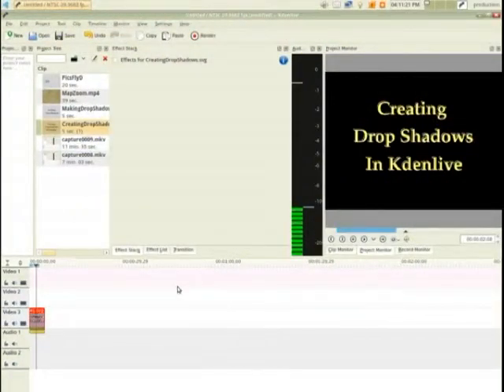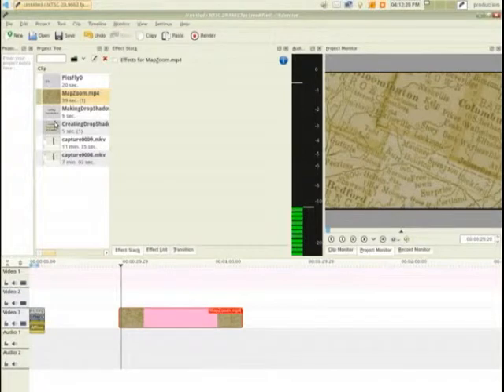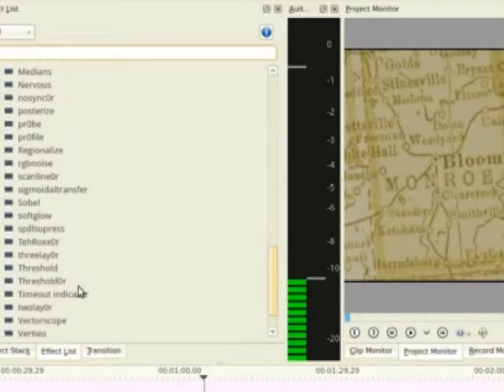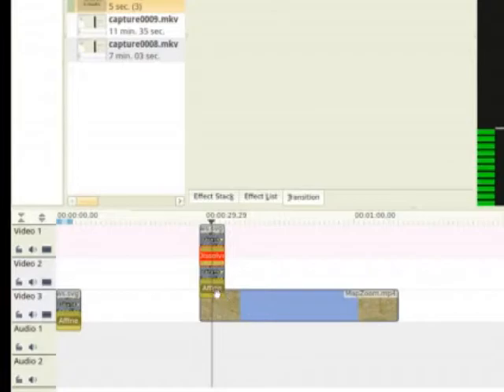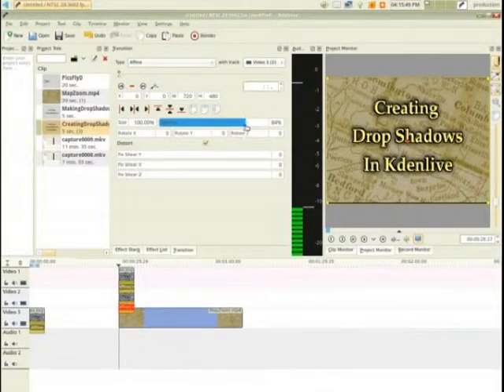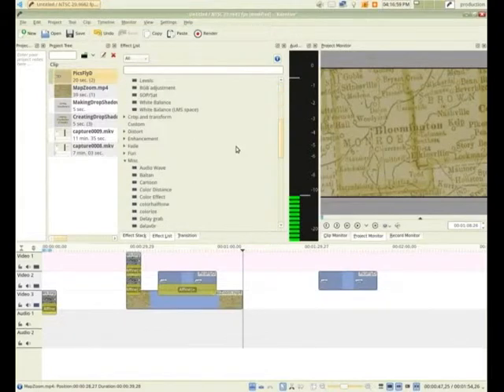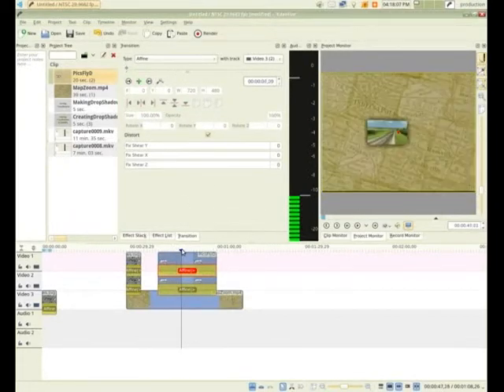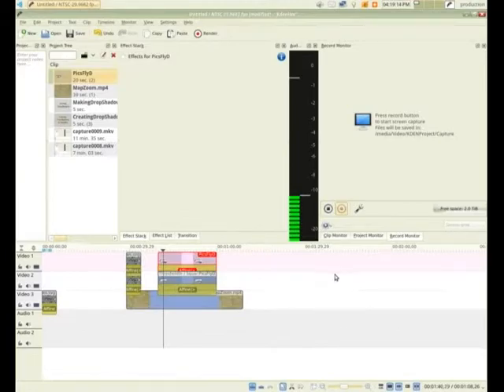Kdenlive tutorial - drop shadows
Video tutorial on creating easy drop shadow effects in Kdenlive, an open source video editor for Linux.